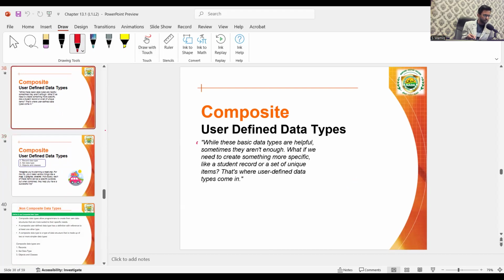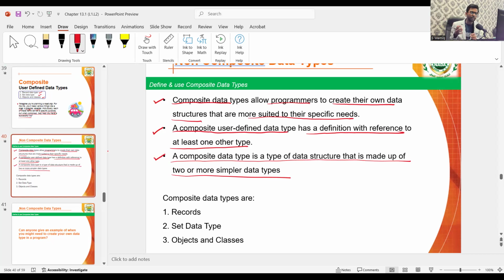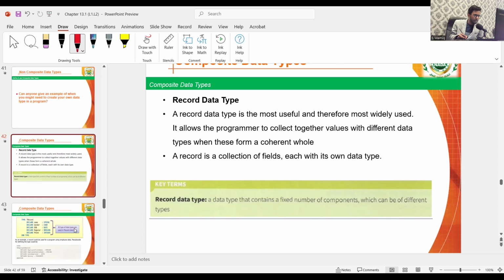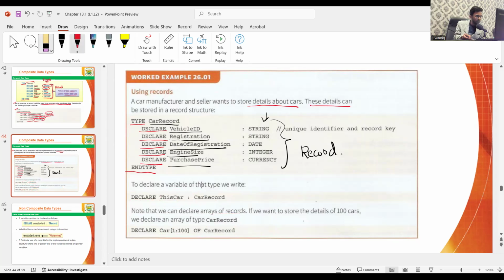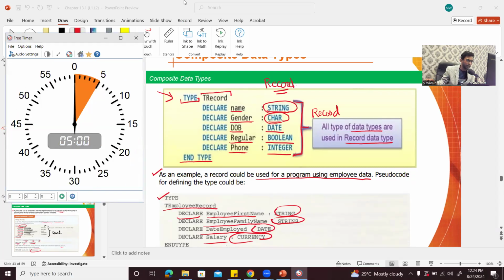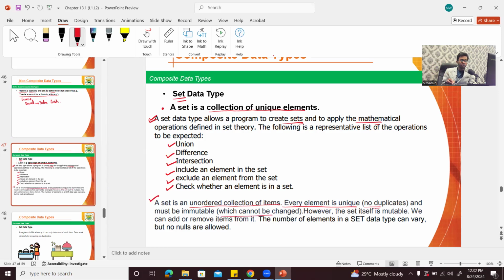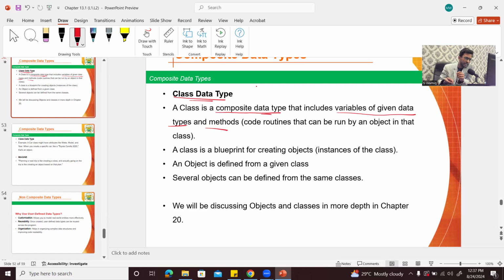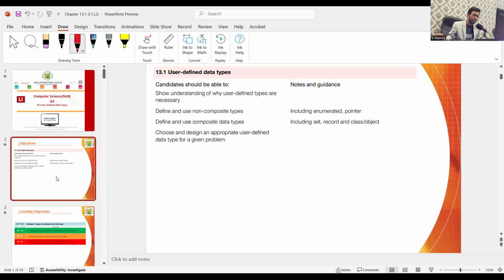Using Composite Data Types For AS Level 9618 CS